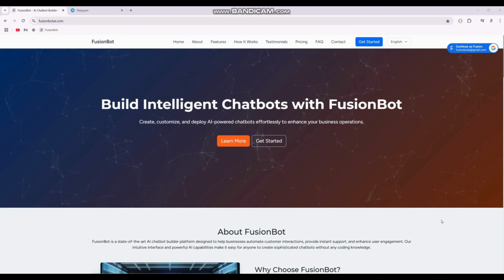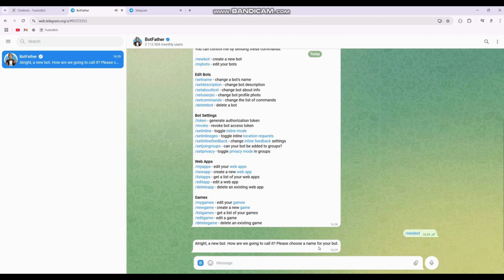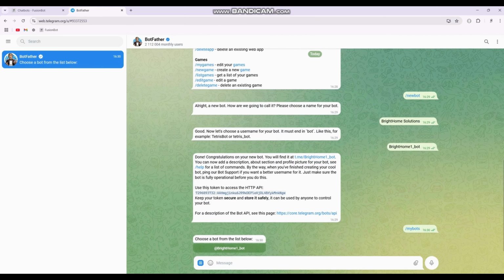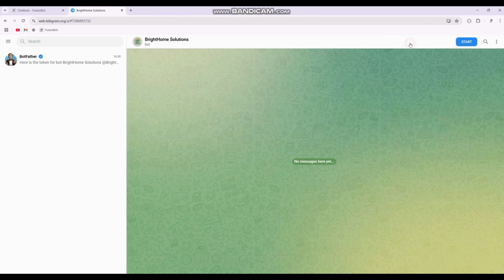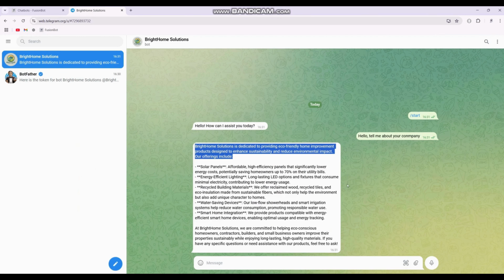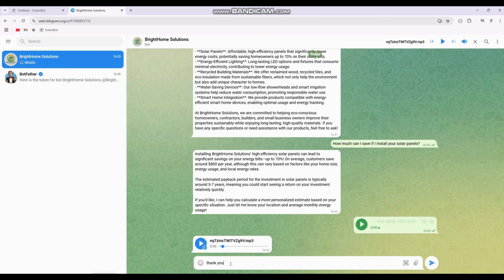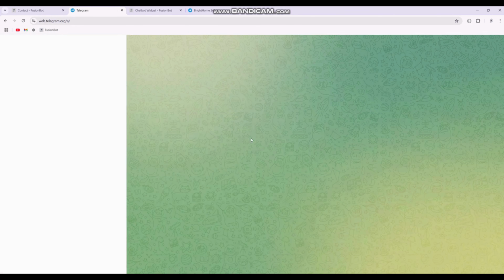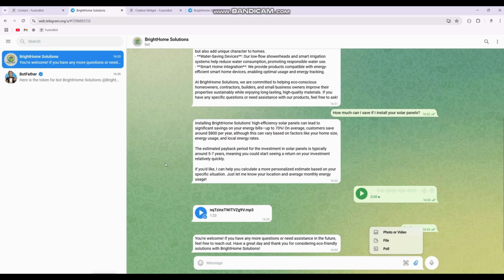4- FusionBot AI: Telegram Integration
Discover how to connect your FusionBot AI chatbot with Telegram! This tutorial walks you through each step to seamlessly integrate FusionBot AI into Telegram, so you can chat with users directly on their favorite messaging app. Enhance accessibility and engage with your audience where they are!

Title: Movement Control Order by Ariff Suffian
Album: GG Beats (Chill)